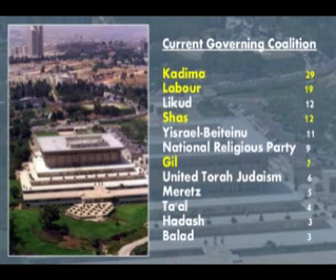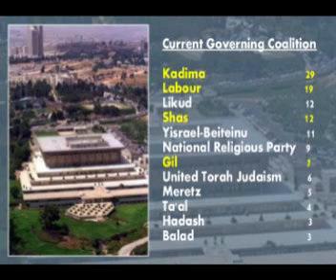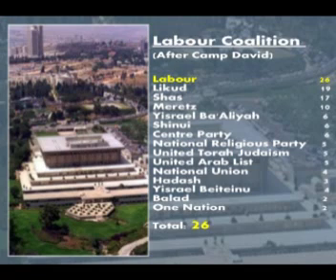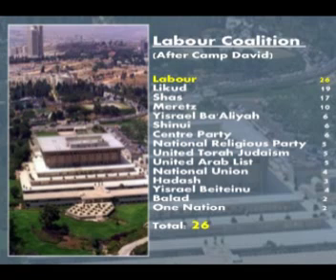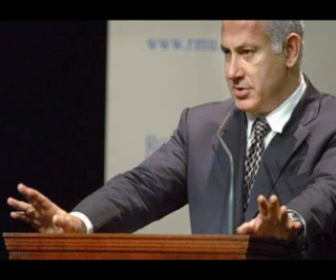Israeli Politics and operation Cast Lead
Just some thoughts on one of the causes of Israel's current incursion into Gaza.